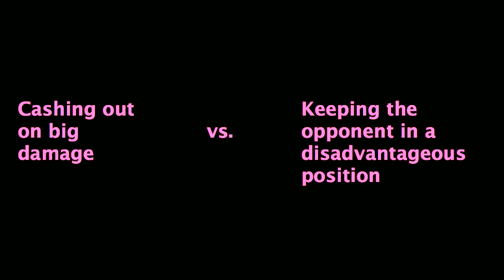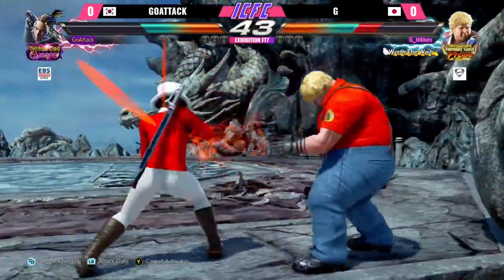Quick Guides: The BT d4 Flowchart | Master Raven | Tekken 7